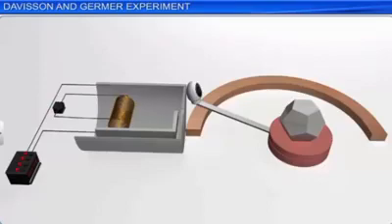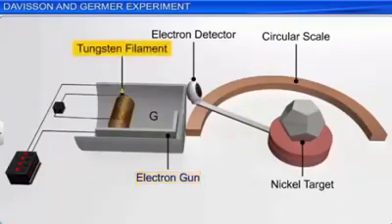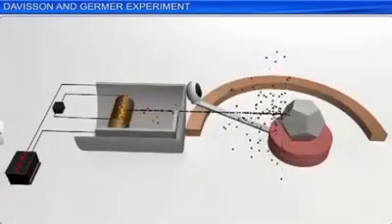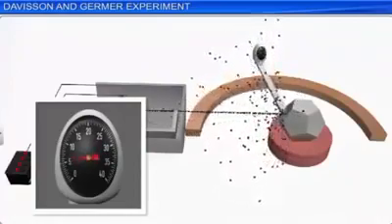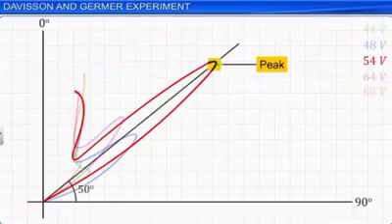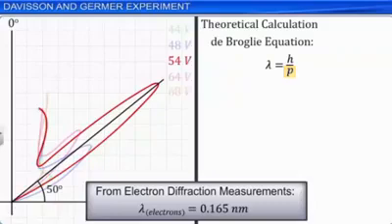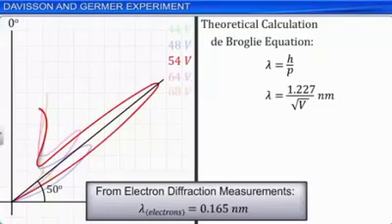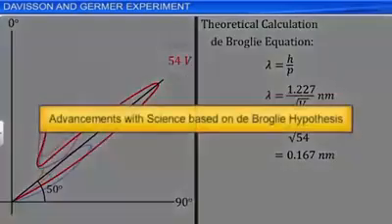Devisson and Germer experiment